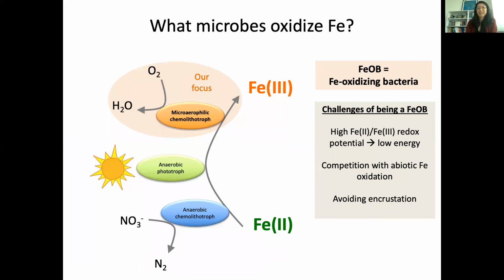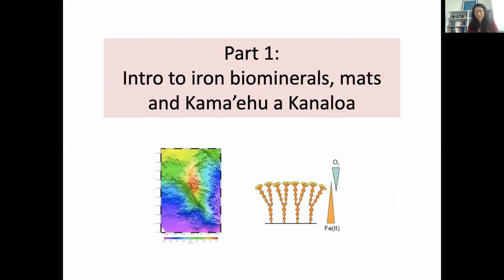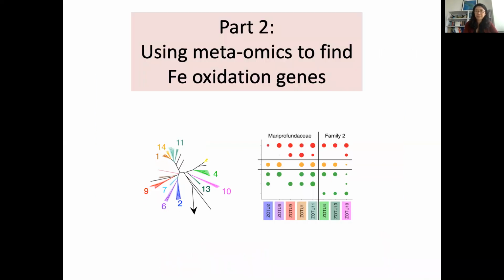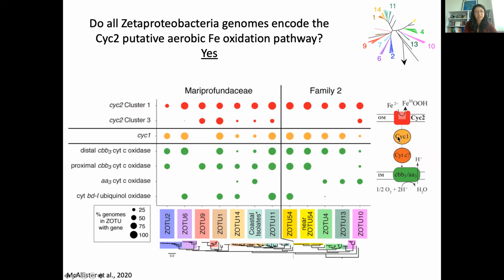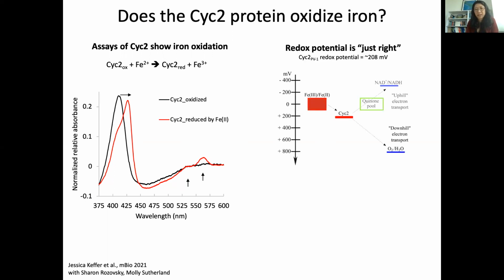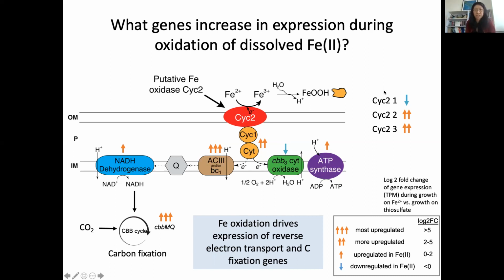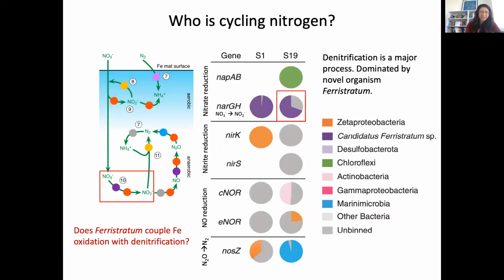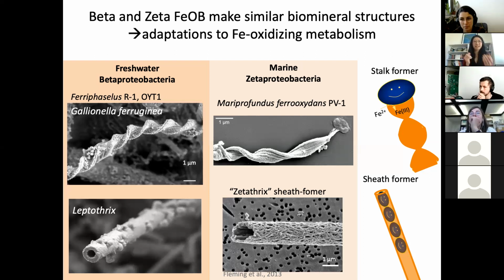Clara Chan: How iron-oxidizing bacteria thrive and drive biogeochemical cycles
Seminar April 12. 2022 by Clara Chan (University of Delaware).
Fe(II)-oxidizing microorganisms (FeOM) gain energy by Fe(II) oxidation, in the process fixing carbon, cycling nitrogen, and forming highly reactive Fe(III) oxyhydroxides that strongly bind phosphate, metals, and organic carbon. To unravel the environmental influence of FeOM, we have integrated field studies with culture, ‘omic, and biochemical investigations. I will discuss what we’ve learned about the mechanisms of FeOM, including biochemistry and meta-omics of FeOM at the Loihi seamount hydrothermal vents in Hawaii. I will also talk about how Fe-oxidizing microbes drive nutrient cycles and how we can FeOM can help with metal remediation and resource recovery.